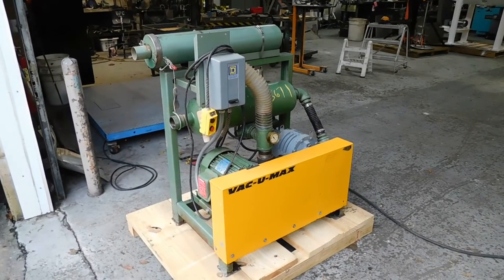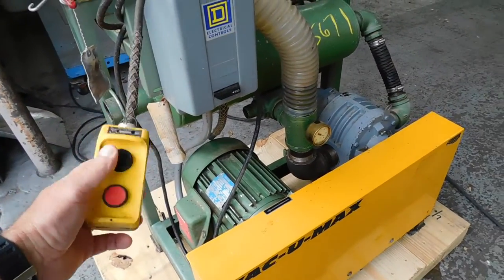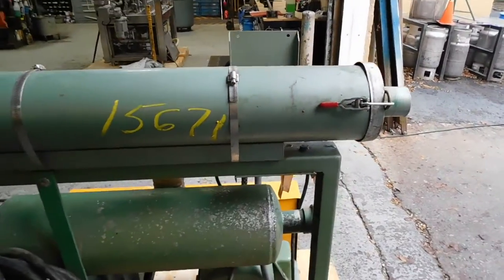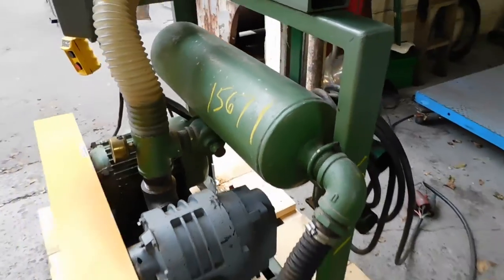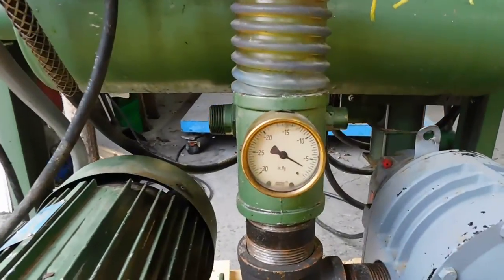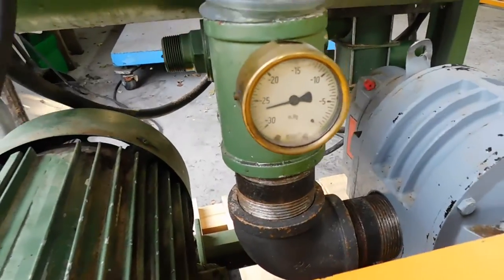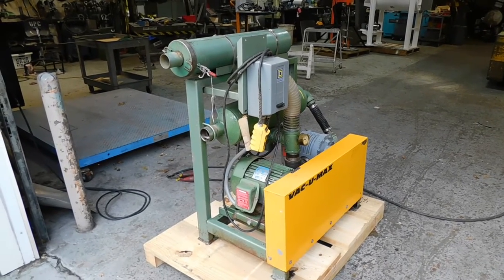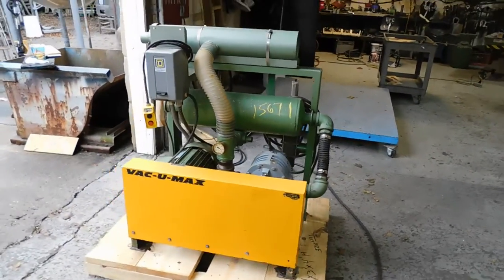Vac U Max Blower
Champion Trading Corporation testing a unitized blower for Vac u Max pneumatic conveyor system at it's New Jersey headquarters